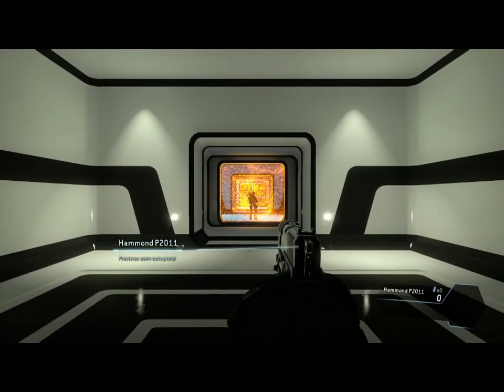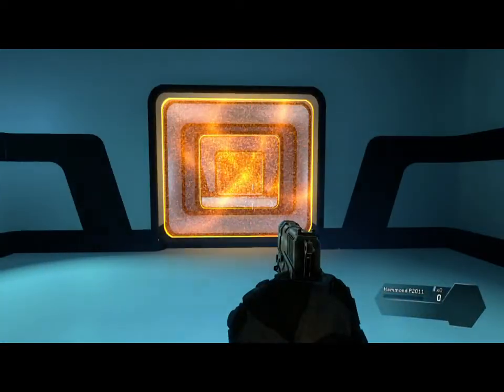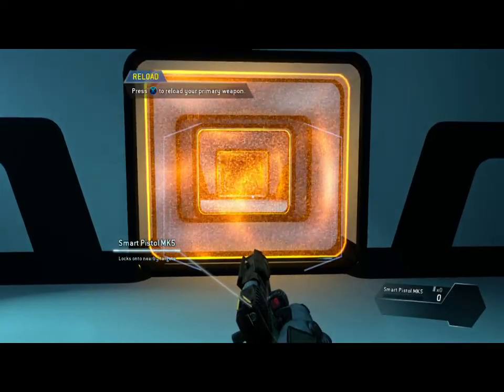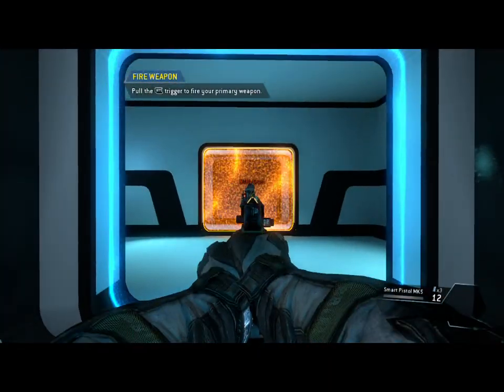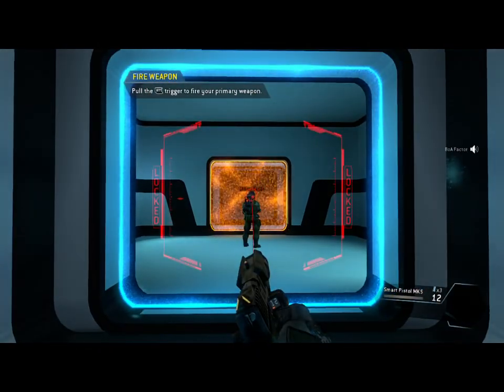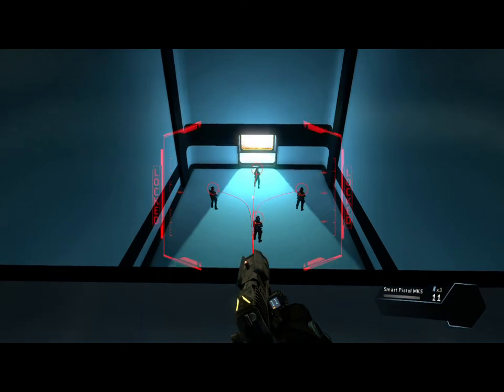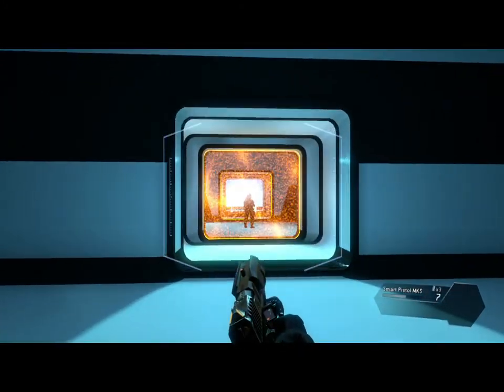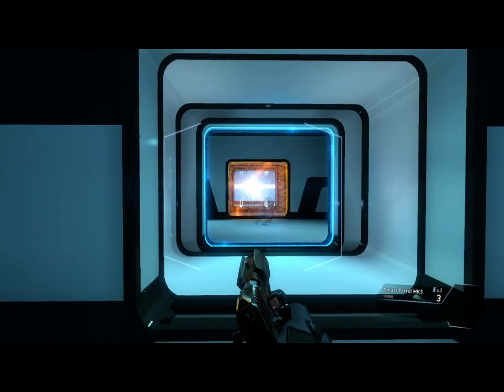TitanFall - Pilot Training Module 7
module 7 ,i find this pistol very good